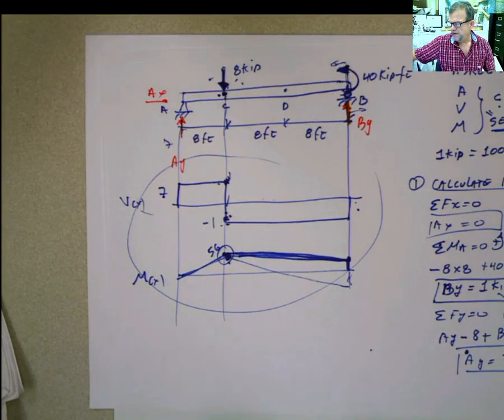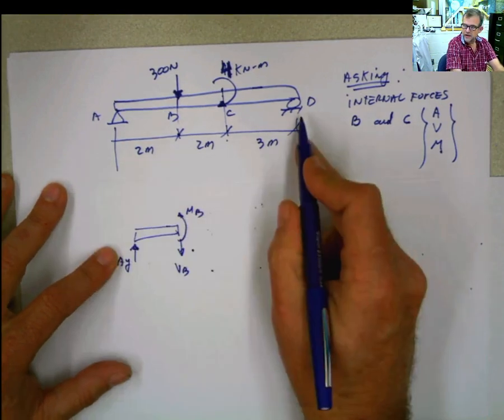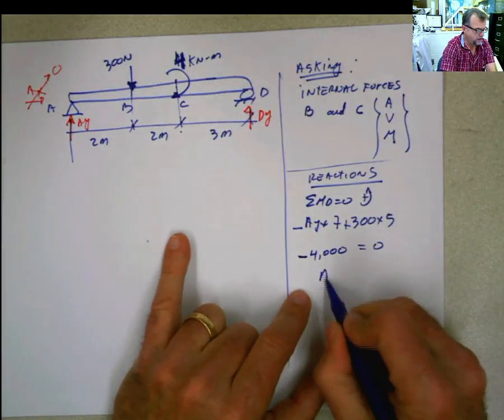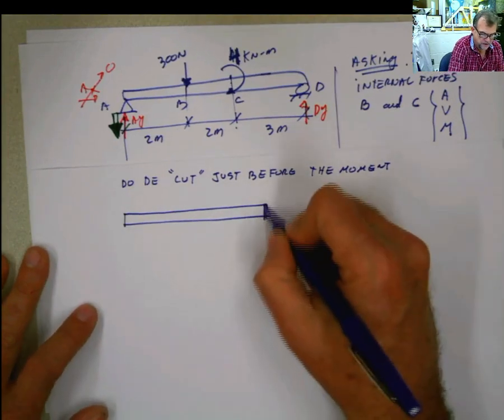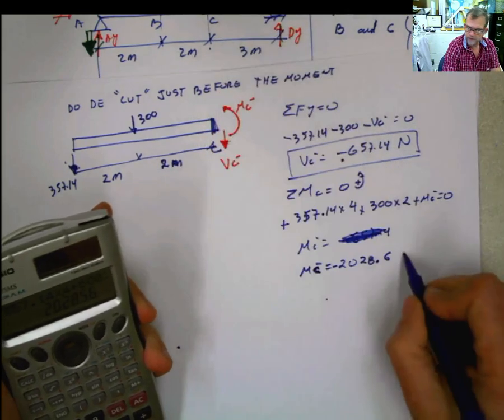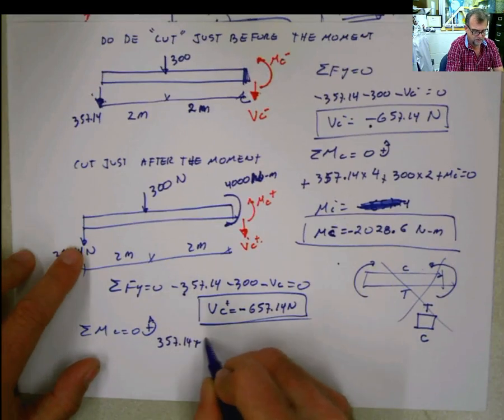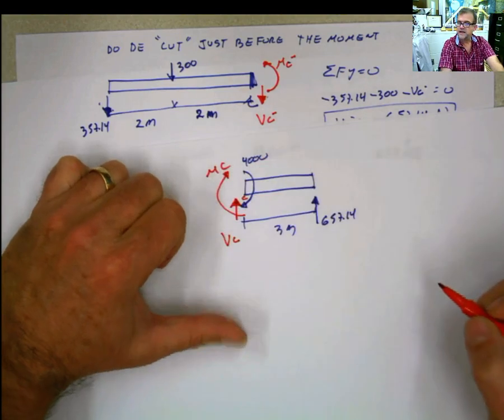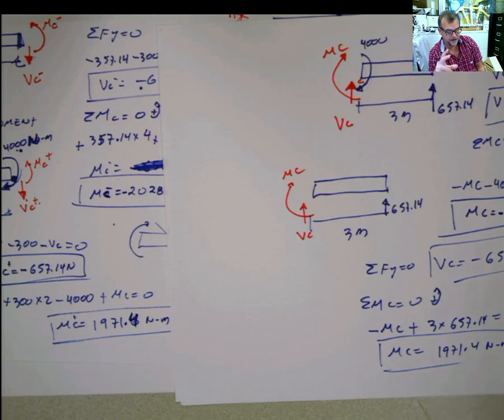Lecture on Internal Forces2 Chapter 7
Internal forces by the method of sections. Solved example when the internal values are asked at a point with a concentrated moment